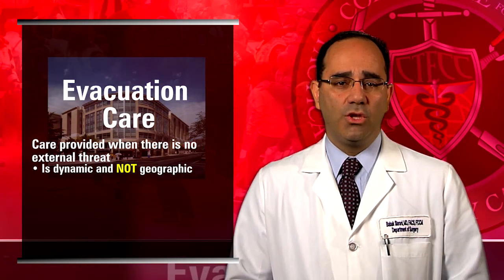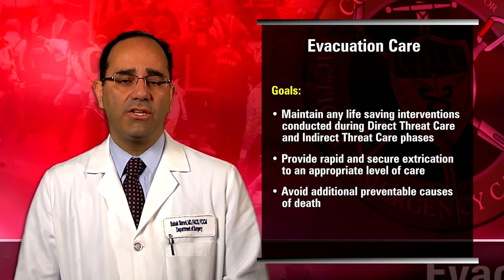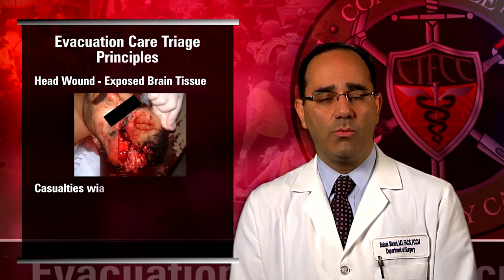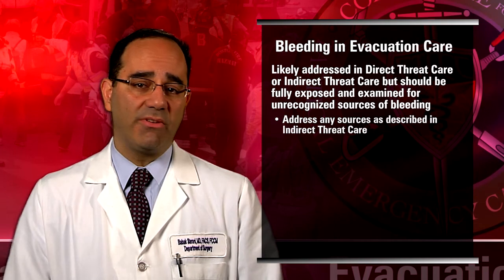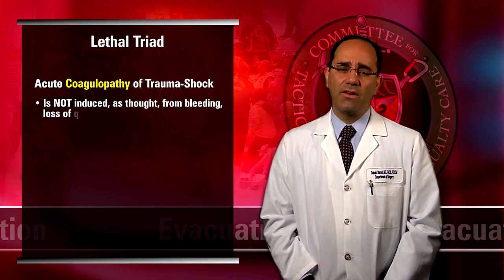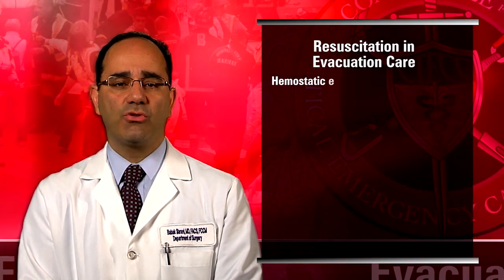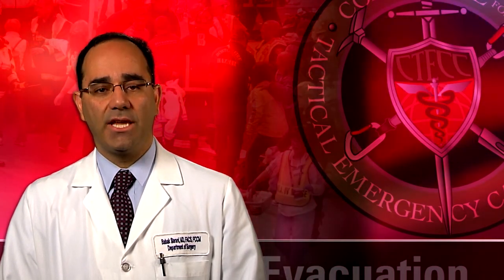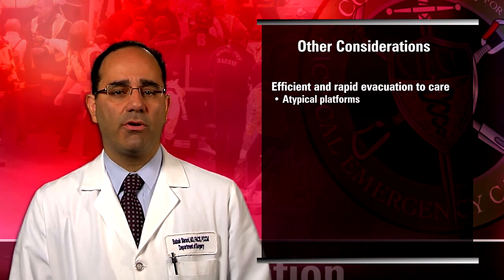TECC Evacuation HD